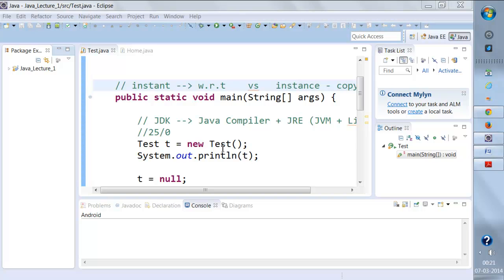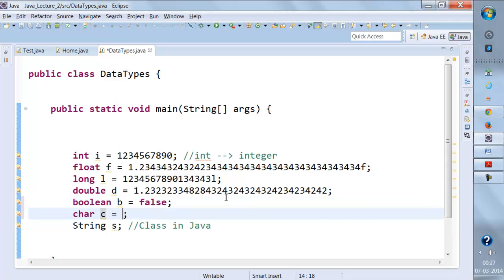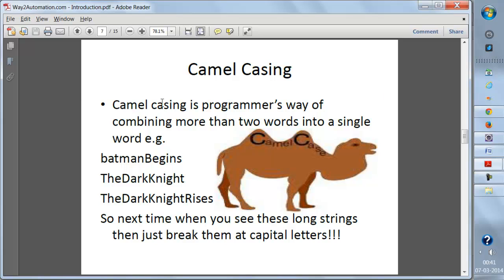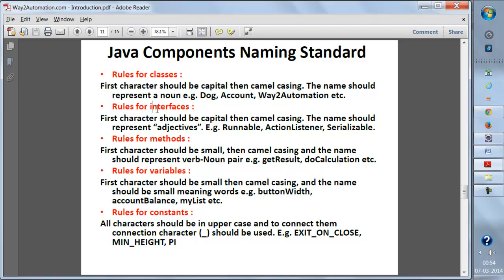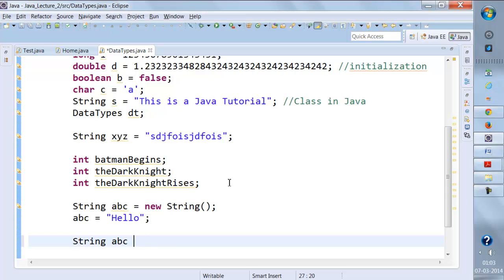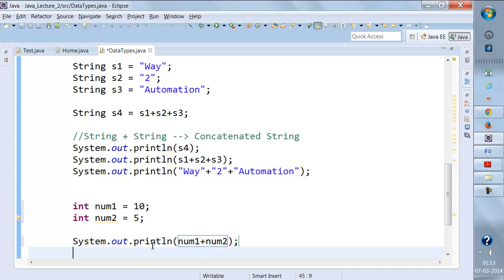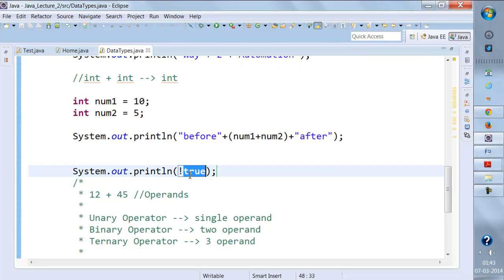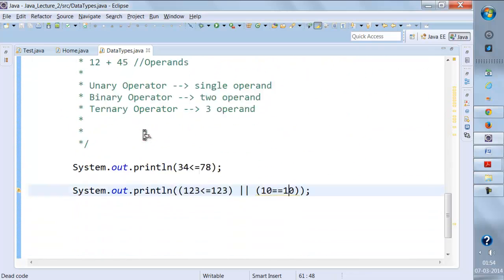Core Java Introduction - Java essentials for Selenium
Core Java Data Types and Operators - Java tutorials are specially designed for people having no prior programming experience and wants to learn Automation testing using Selenium.

Way2Automation - Lifetime Membership Club - FREE ACCESS TO ALL LIVE CLASSES and 15+ most demanding automation courses.

Here are some of the Ongoing Live trainings which we are conducting at the moment (You can join all these batches for FREE with Lifetime Membership Club offer):

1. Selenium with Core Java (Duration: 3 Months, Sat & Sunday 2 hours each)
2. Selenium with Python and ROBOT Framework (Duration 2 Months, Sat & Sunday @8:30 PM IST)
3. API Automation with Python and DJango Framework (Duration 2 Months, Sat & Sunday @6:30 PM IST)
4. Rest Assured & POSTMAN API Manual + Automation Testing (Duration 2 Months, Sat & Sunday @8:00 AM IST)
5. JMeter Performance Testing  (Duration 1.5 Months, Sat & Sunday @10:00 AM IST)
6: SQT - Software Manual Testing - (Duration 1.5 Months, Sat & Sunday @8:30 AM IST)
7: ROBOT Framework for UI and API Automation - (Duration 2 Months, Sat & Sunday @10:00 AM IST)

Once done you will be added to the Group and will start receiving meeting invites for All Ongoing batches and access to the complete video library.